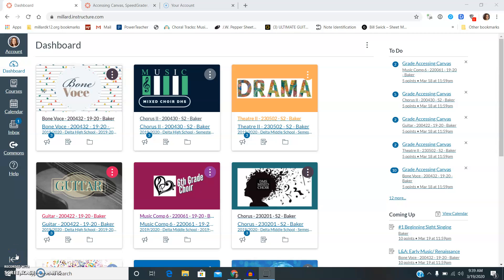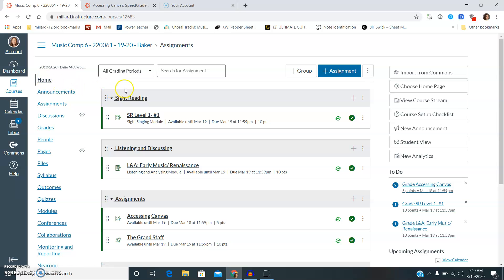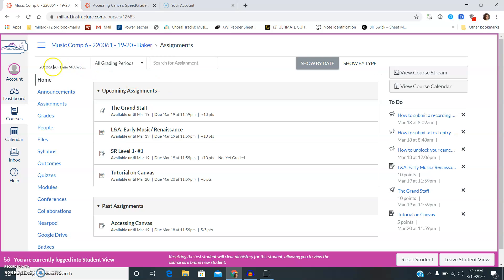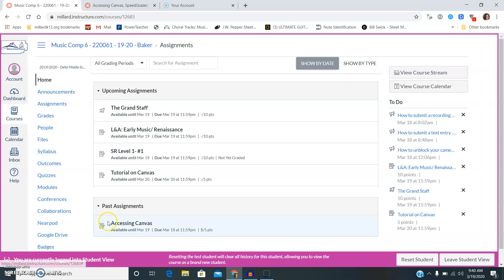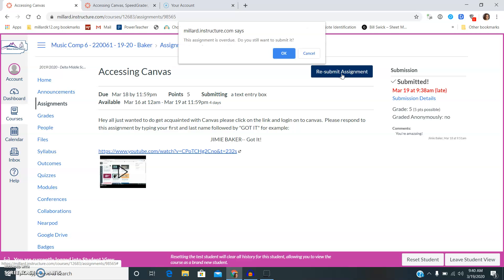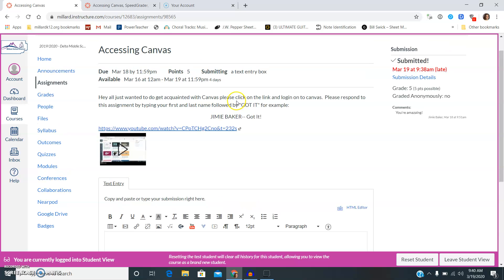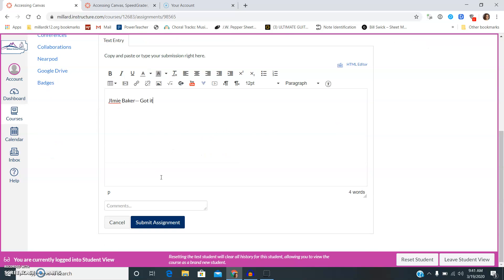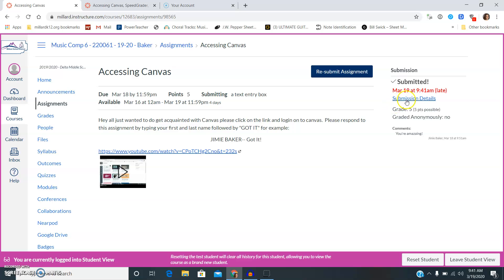How to submit an assignment on canvas